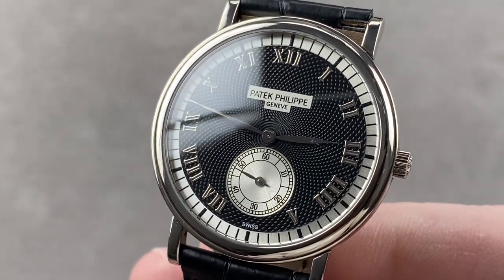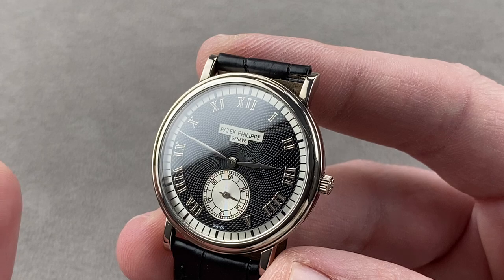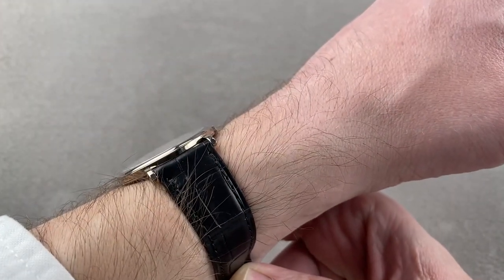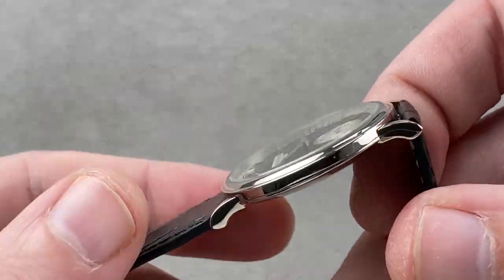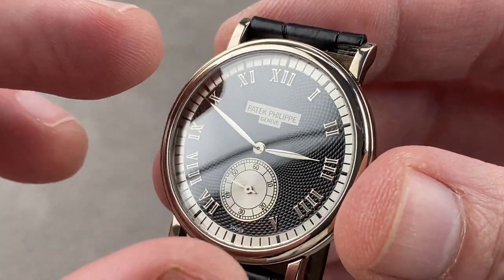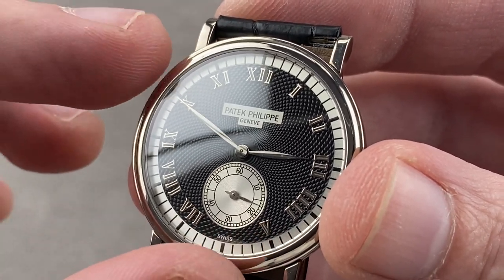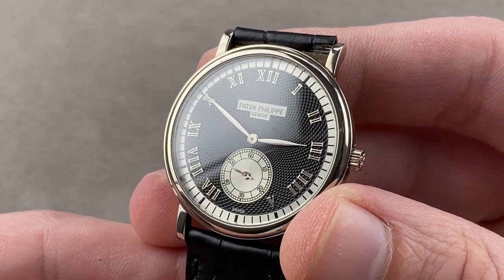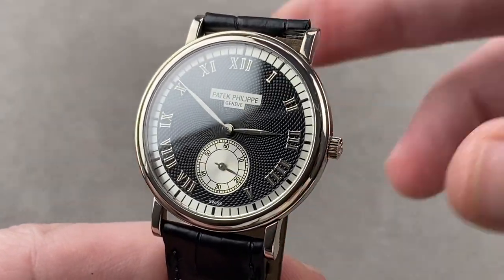Patek Philippe Calatrava 5022G-001 Patek Philippe Watch Review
SKU: 4353512

The Patek Philippe Calatrava 5022G-001 is encased in 33mm of 18k white gold surrounding a black dial on a black alligator strap. Features of this Patek Philippe Calatrava include hours, minutes and small seconds.

For complete details, watch the full Patek Philippe Calatrava review by Tim Mosso!